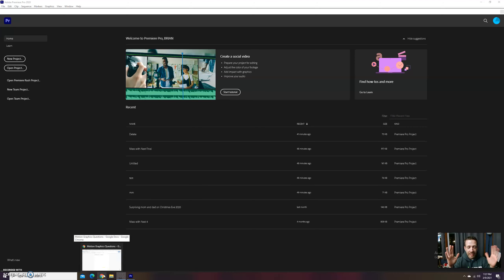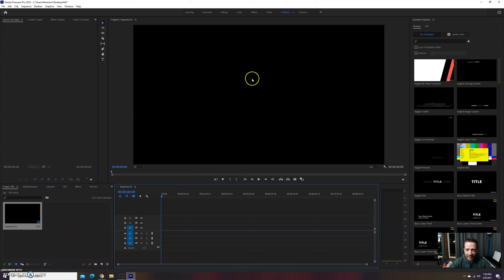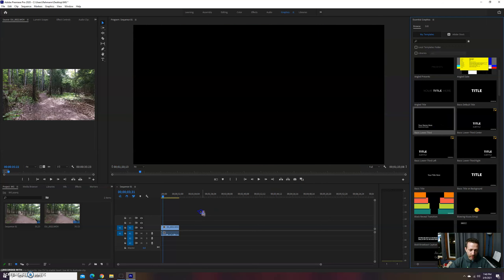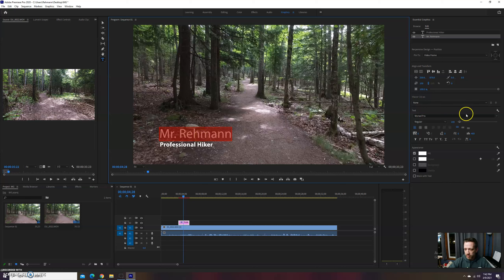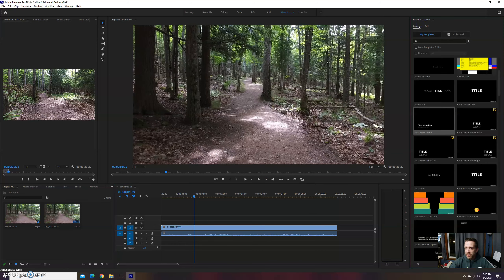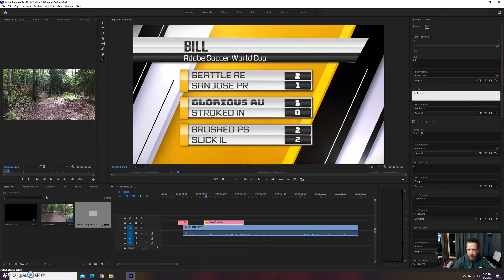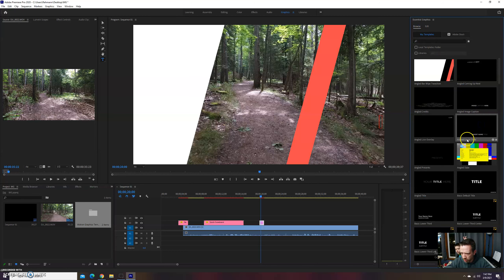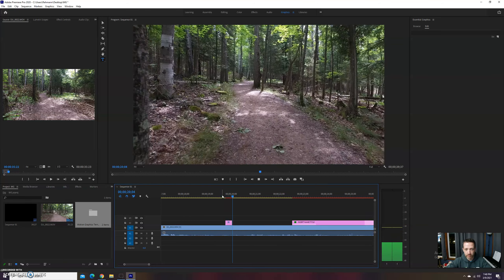Wednesday Instructions and Video